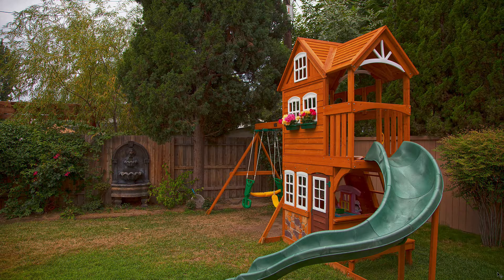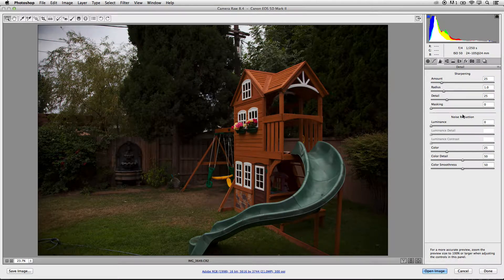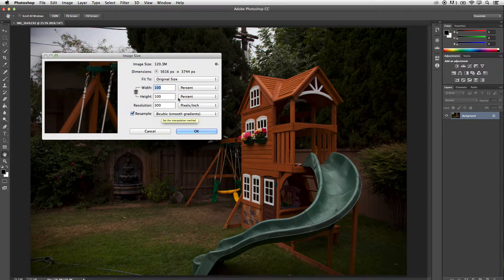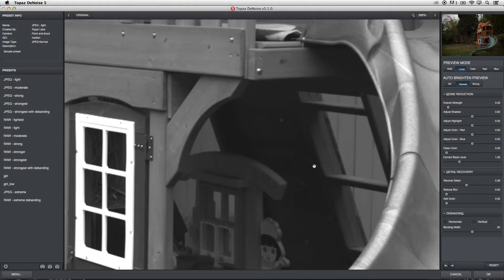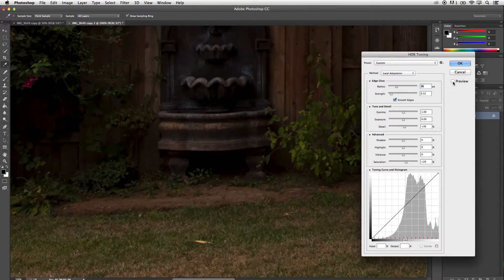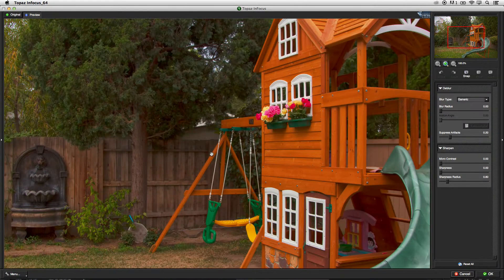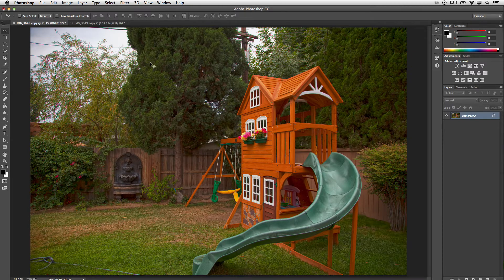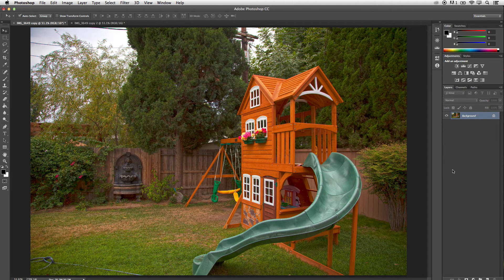HDR from One Exposure using Topaz DeNoise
A brief tutorial on how to create single exposure HDR effects using RAW photos and Topaz DeNoise, Topaz InFocus and Topaz Detail.